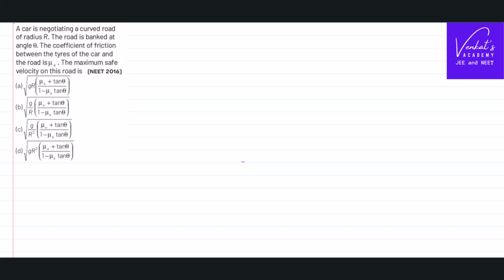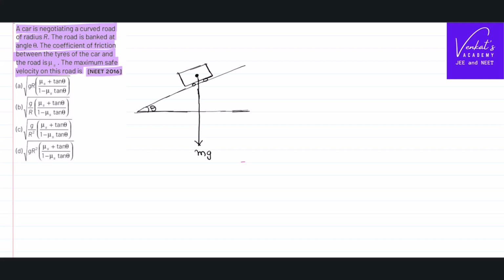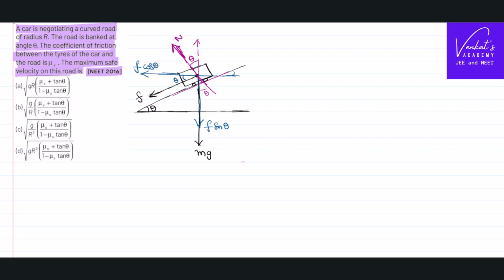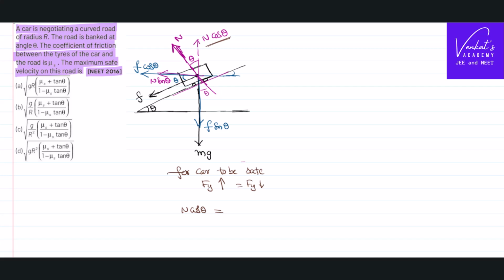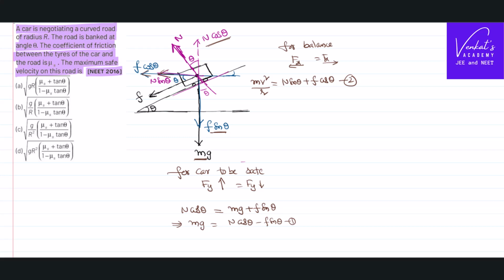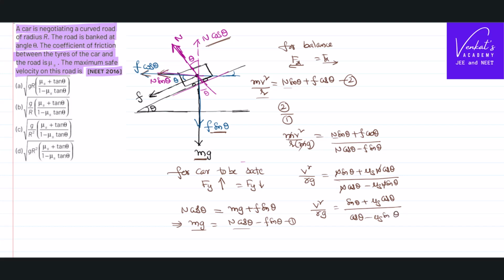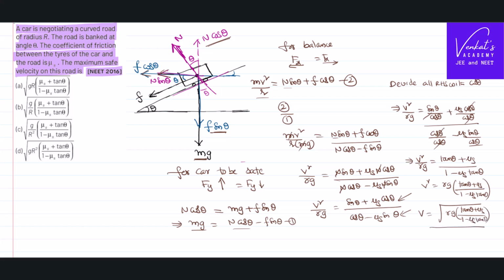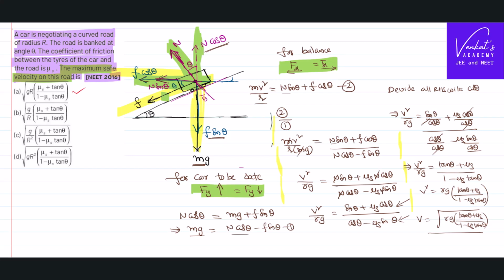NEET 2016 friction question finding safe maximum velocity on rough curved road